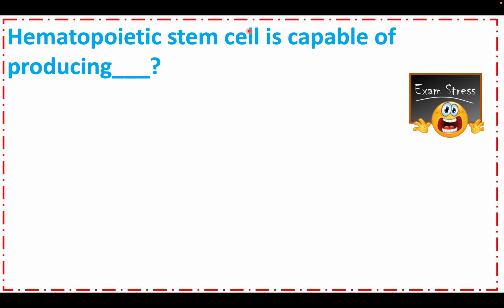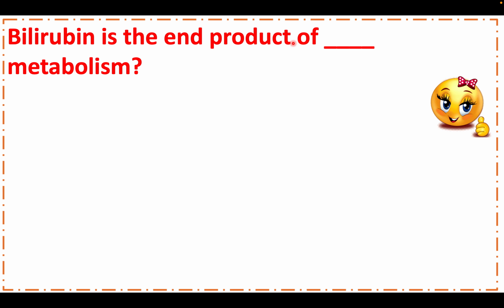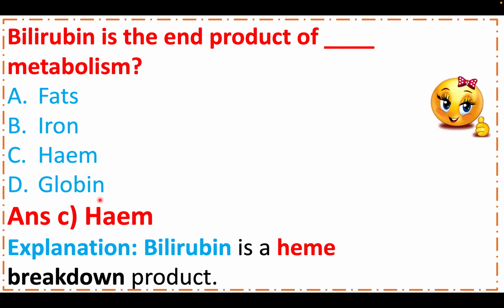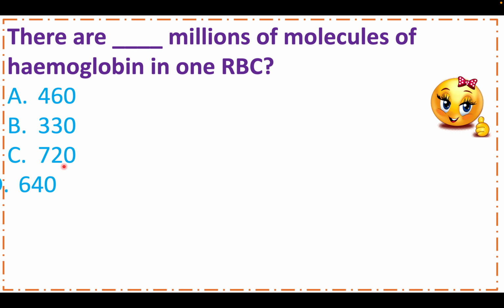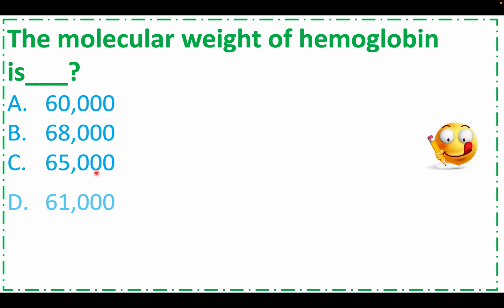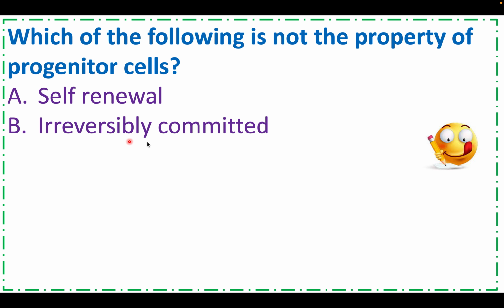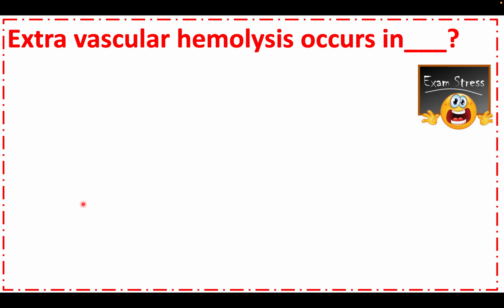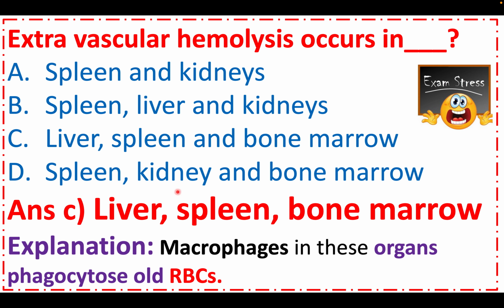🚀TOP 30 HUMAN BLOOD MCQ’S-1B | DHA | HAAD, MOH Model Paper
🚀💕 TOP 30 HUMAN BLOOD MCQ’S 1B, "This video is benefits for the students from all medical disciplines, including BS-MLT, MS-MLS, BS-SLP, BS-OT, BS-Dental, BS-Health Technology, BS-Public Health, BS-Microbiology, BDS, MBBS, DPT, BSN, and Pharm-D. We also discuss the Prometric exam, an online MCQ-based exam conducted by the Gulf countries.
Suggested Video Chapters:-
00:00 - Introduction to Human Blood MCQs
00:25 - MCQ 1: Hematopoietic Stem Cell Production
01:09 - MCQ 2: End Product of Heme Metabolism
01:41 - Channel Subscription & Support
01:52 - MCQ 3: Hemoglobin Molecules per RBC
02:29 - MCQ 4: Molecular Weight of Hemoglobin
03:04 - MCQ 5: Properties of Progenitor Cells
03:38 - Final Call to Action & Subscription
04:06 - MCQ 6: Organs Involved in Vascular Hemolysis